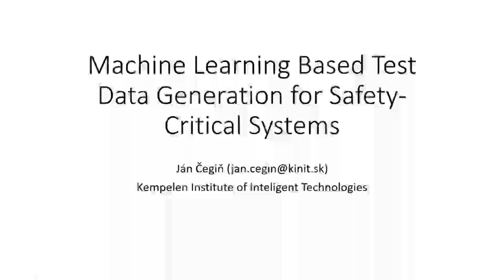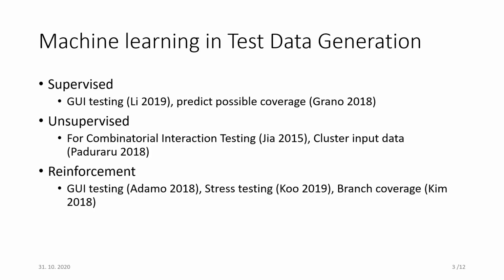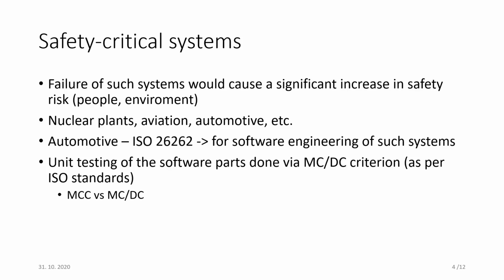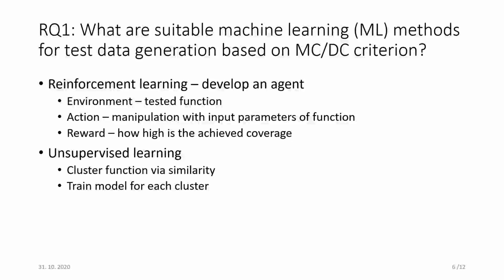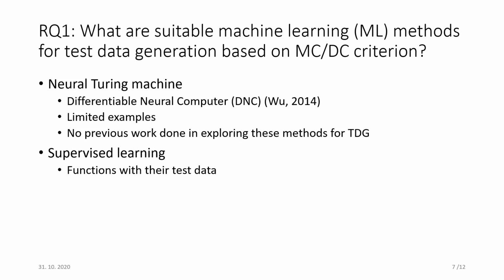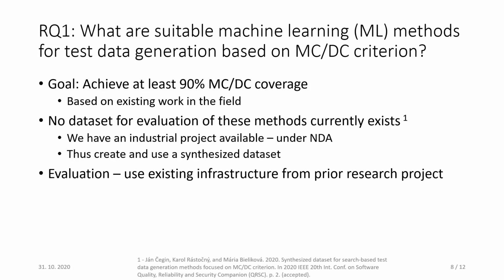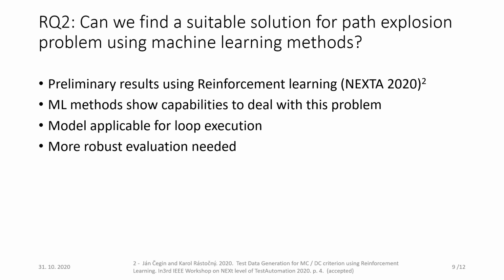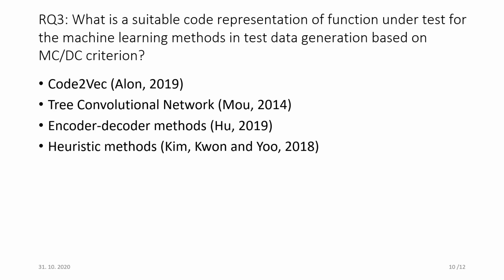Machine Learning Based Test Data Generation for Safety-Critical Software (Video, ESEC/FSE 2020)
Ján Čegiň
(Kempelen Institute of Intelligent Technologies, Slovakia)

Abstract: Unit testing focused on Modified Condition/Decision Coverage (MC/DC) criterion is essential in development safety-critical systems. However, design of test data that meets the MC/DC criterion currently needs detailed manual analysis of branching conditions in units under test by test engineers. Multiple state-of-art approaches exist with proven usage even in industrial projects. However, these approaches have multiple shortcomings, one of them being the Path explosion problem which has not been fully solved yet. Machine learning methods as meta-heuristic approximations can model behaviour of programs that are hard to test using traditional approaches, where the Path explosion problem does occur and thus could solve the limitations of the current state-of-art approaches. I believe, motivated by an ongoing collaboration with an industrial partner, that the machine learning methods could be combined with existing approaches to produce an approach suitable for testing of safety-critical projects.

Submitted to the conference by Ján Čegiň on 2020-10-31